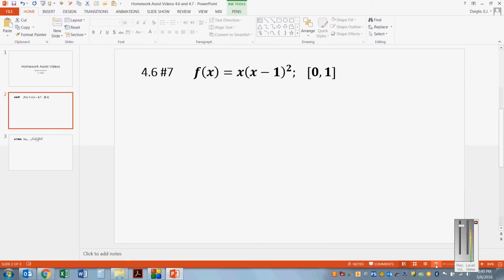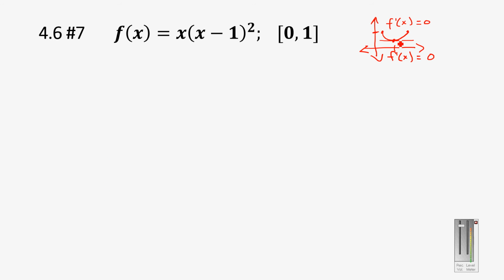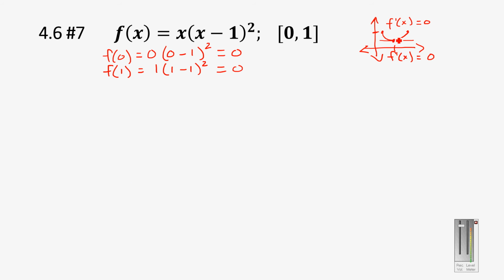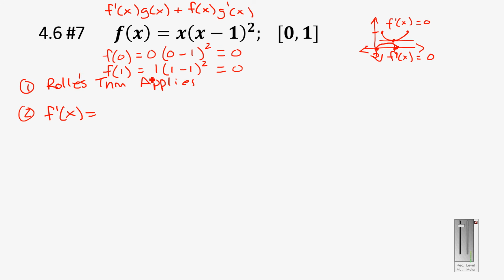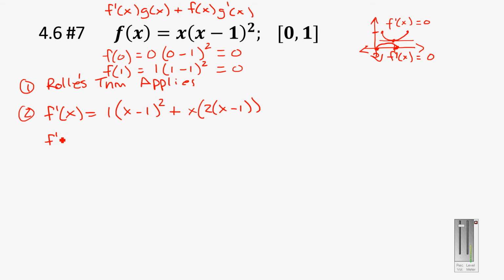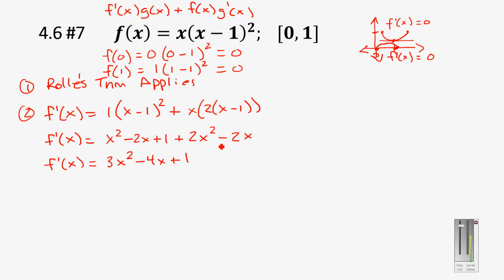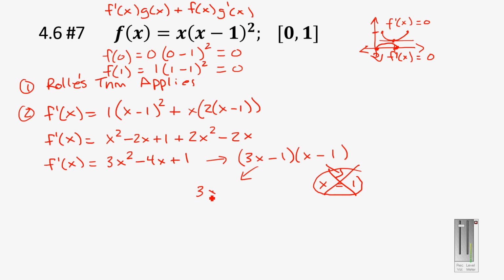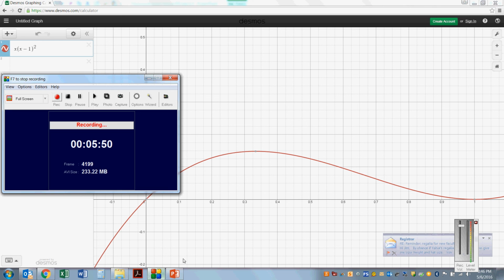Calculus 1 - Section 4.6 #7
Homework Assistance for Calculus 1